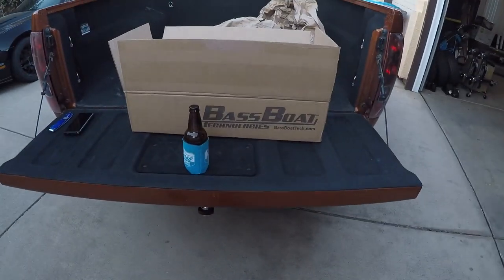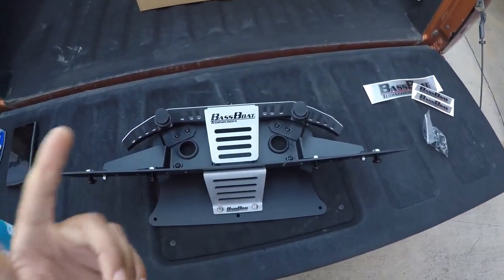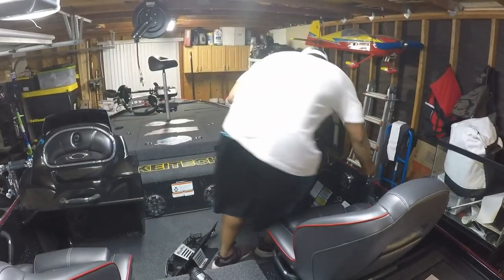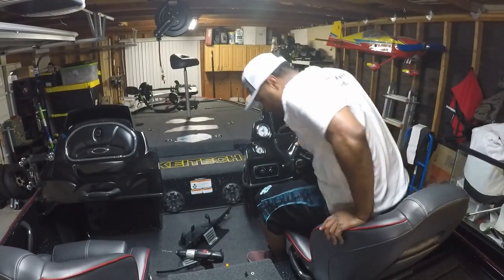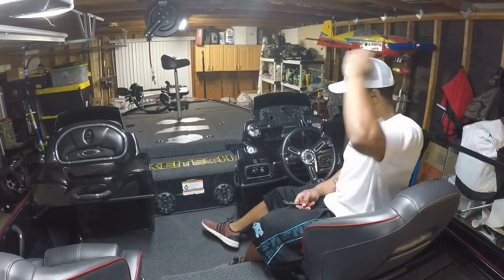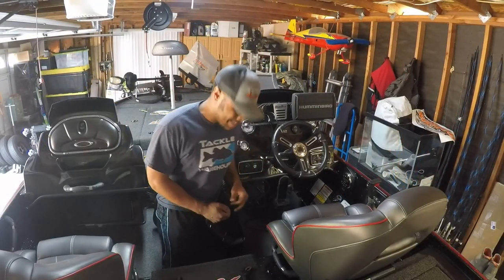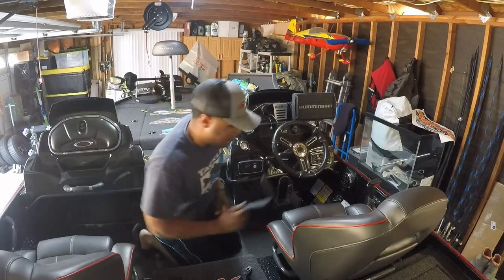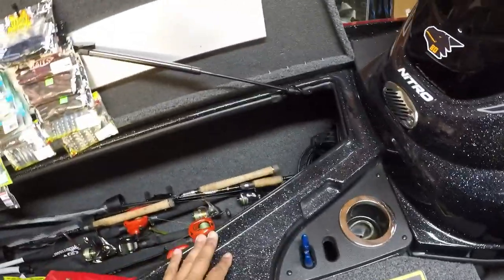How to install bass boat technologies dual mount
Just a quick how to on how to install the bass boat technologies mount.